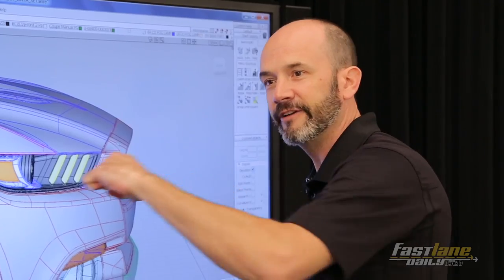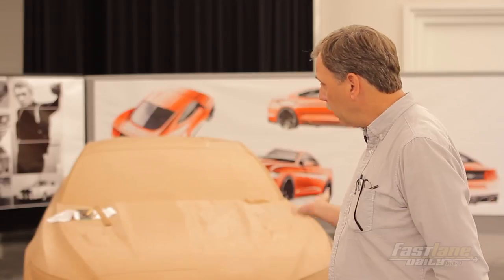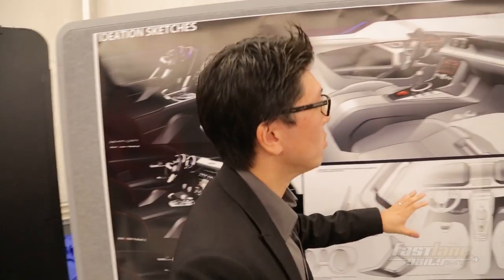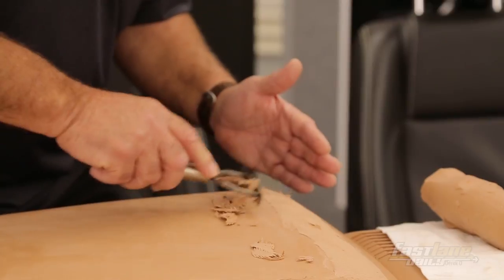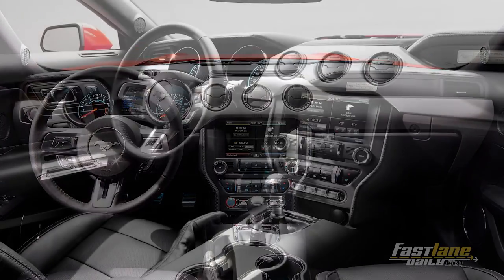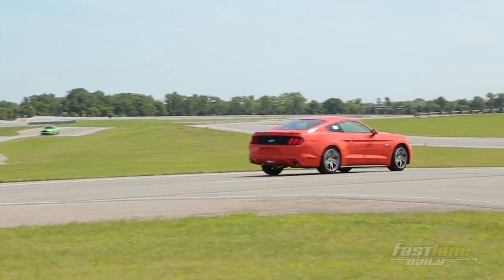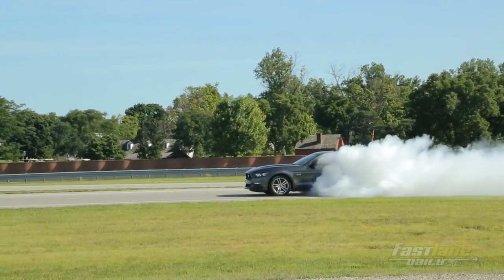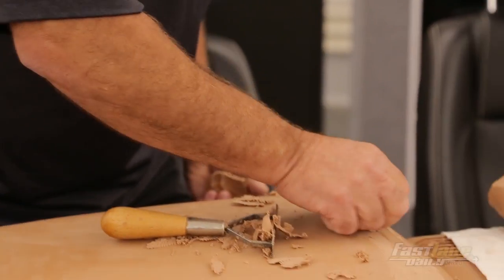2015 Ford Mustang Spotlight - Fast Lane Daily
Fast Lane Daily visits Ford's headquarters to get an inside look behind the development of the 2015 Ford Mustang. Have you ever wondered what goes into the design and engineering a new version of an American Icon that's been in continuous production for 50 years? Fast Lane Daily goes deep into the clay with the design and engineering team of the Ford Mustang to find out the level of passion and effort that went into creating a car that raises the bar on affordable performance yet pays tribute to the one that started it all. It's truly amazing that such an internationally diverse team can come together to build an American car celebrating its 50th Anniversary.